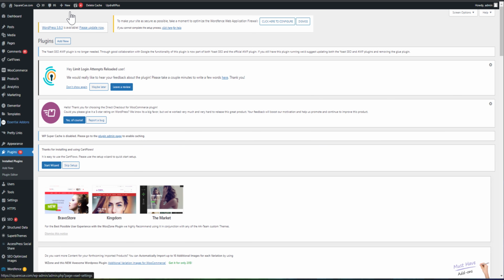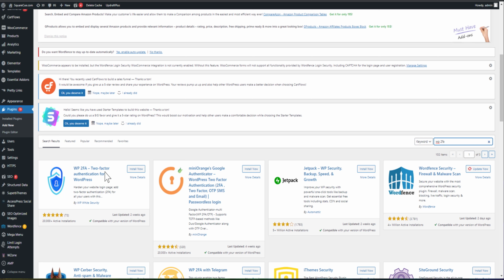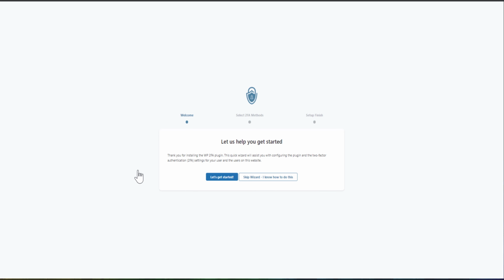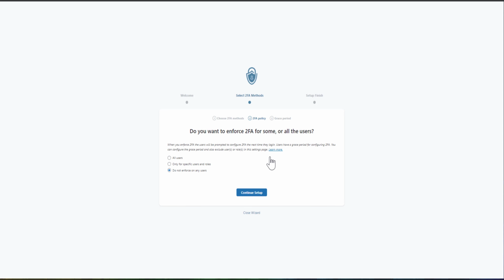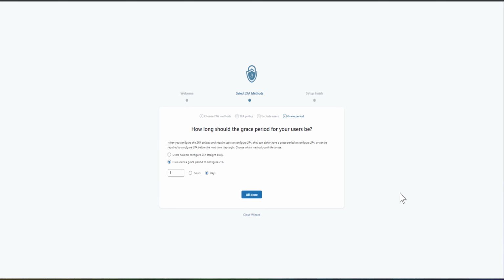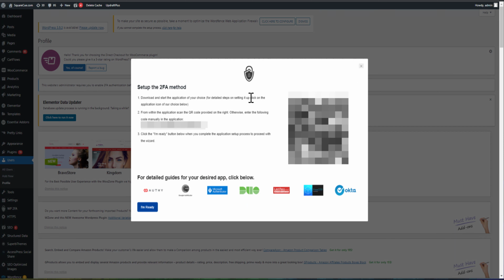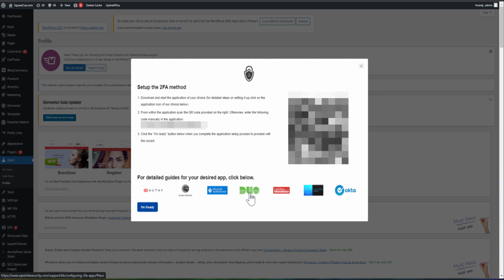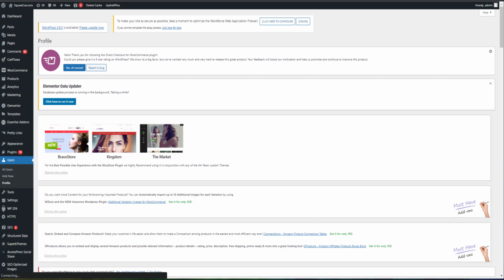WP2FA Two Factor Authentication for WordPress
In this video, we talk about the WP2FA  plugin for Word Press here I am referring to Two Factor Authentication. If you use a free plugin such as Word Fence that detects and warns you on the number of attempts to brute force your Word Press account, you may be wondering what to do to prevent it. I would say your first defense is an extremely strong auto-generated password making 100+ characters. However, even more, important than that I feel it is a MUST to put up 2FA meaning TWO-factor authentication so even in the event your password gets cracked the hacker can not gain access without having the secondary mechanism. In this video, we quickly walk through this.

Words of Wisdom: HAPPINESS COMES FROM WITHIN!